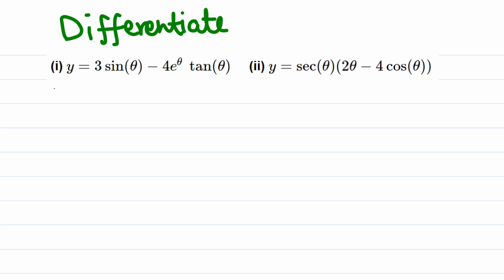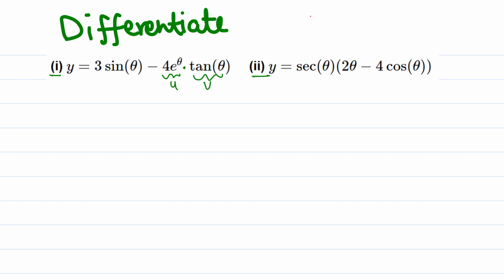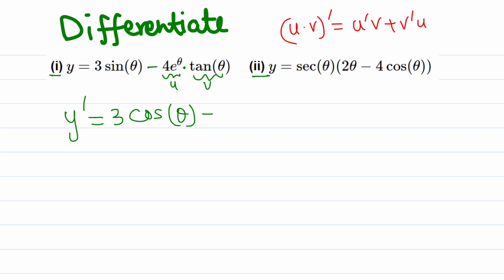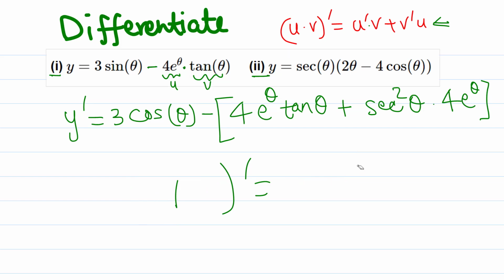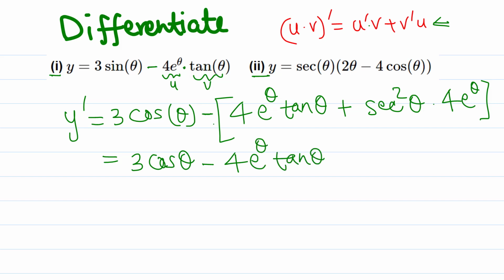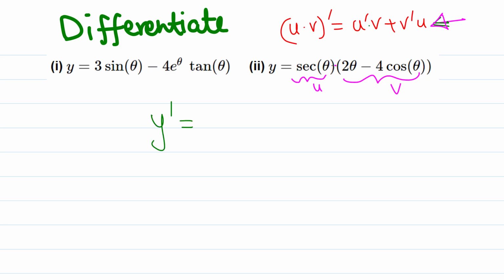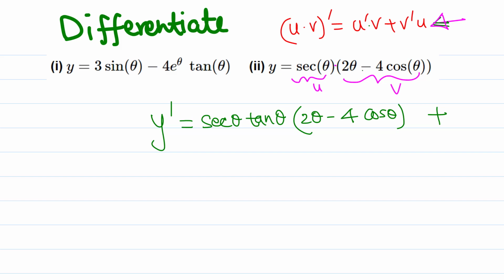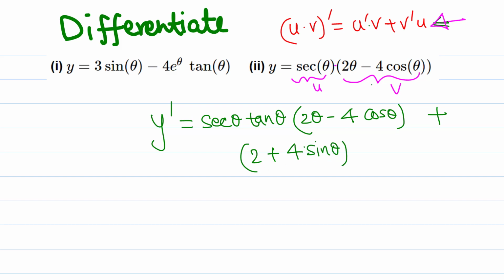Calculus I: Trig derivative example